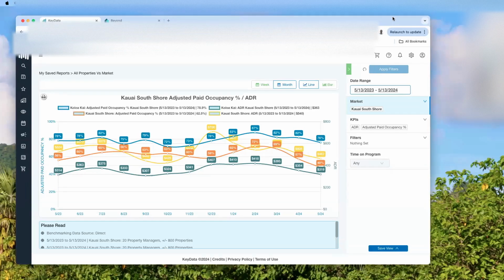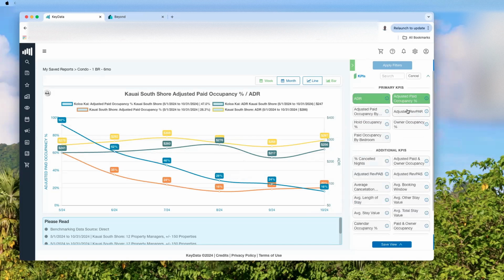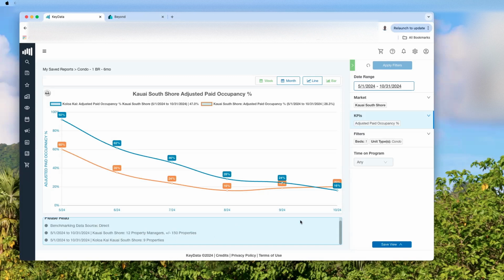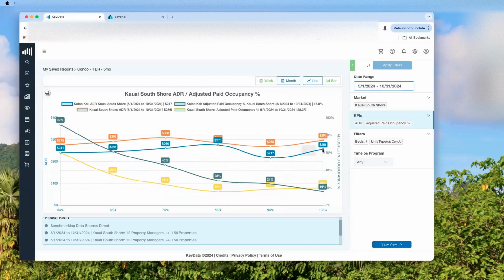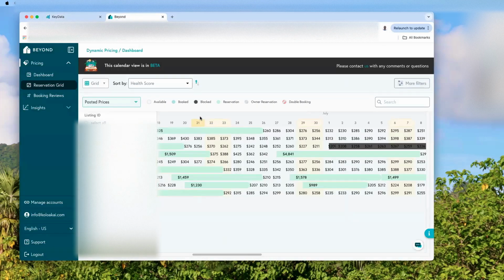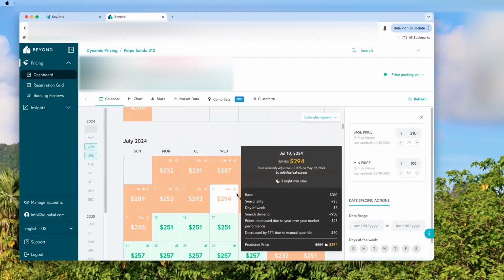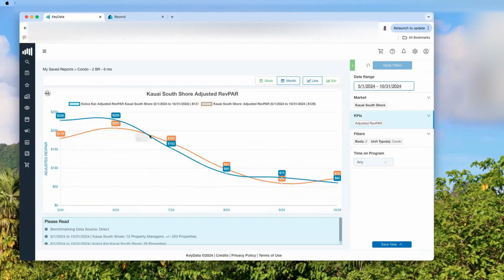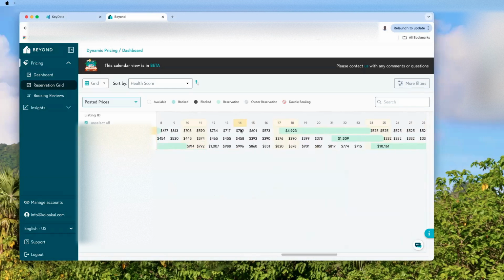Koloa Kai Revenue Management Process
Deep dive on how Koloa Kai Vacation Rentals is able to consistently beat market revenue for their property portfolio by practicing expert-level, detailed oriented revenue management.

Products Used in this explainer video:
- Key Data Dashboard - rental data service
- Beyond Pricing - dynamic pricing system